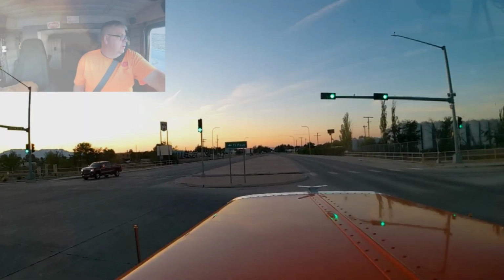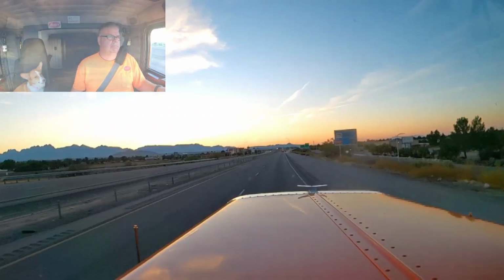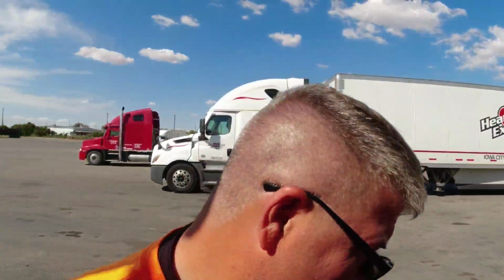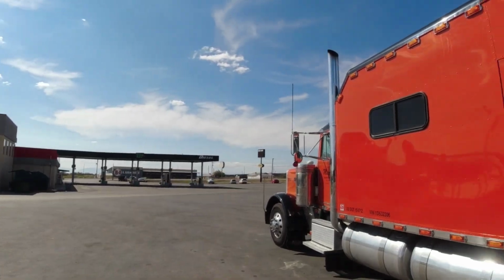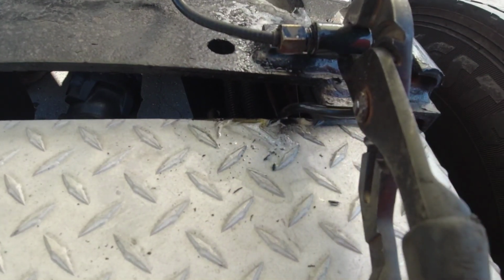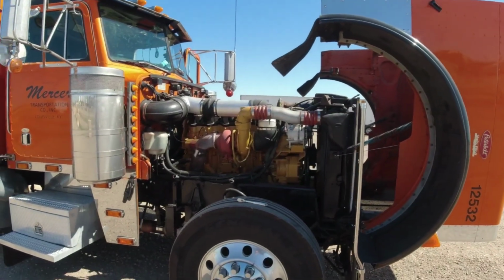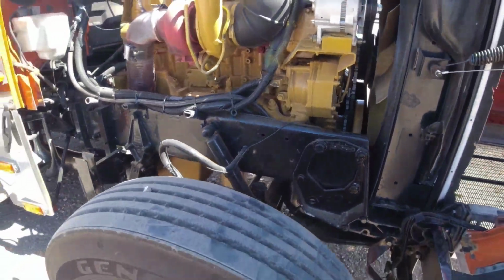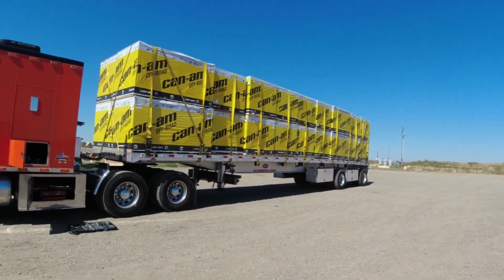#541 The Engine got too Hot The Life of an Owner Operator Flatbed Truck Driver